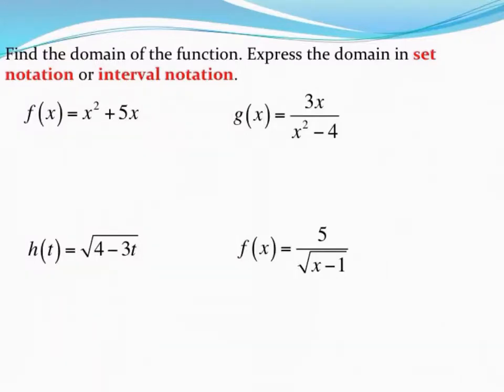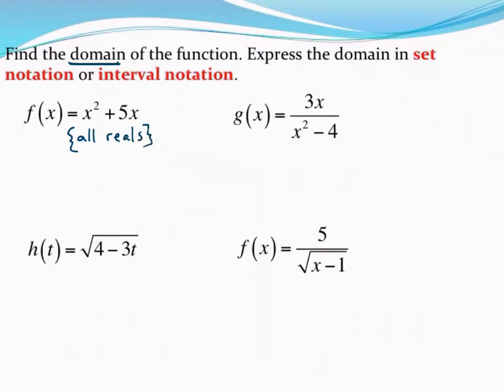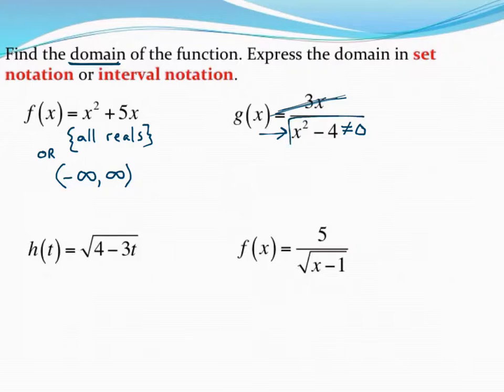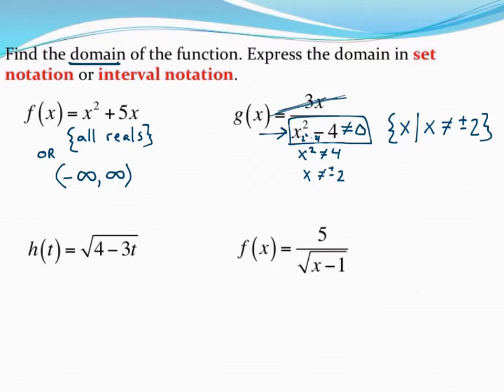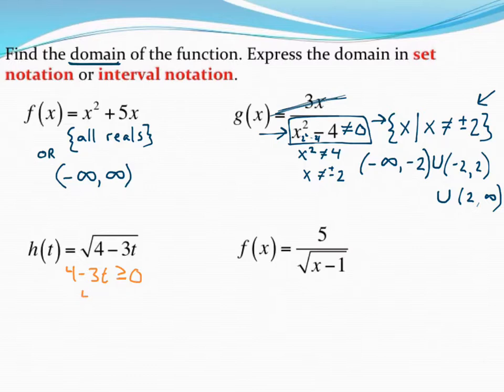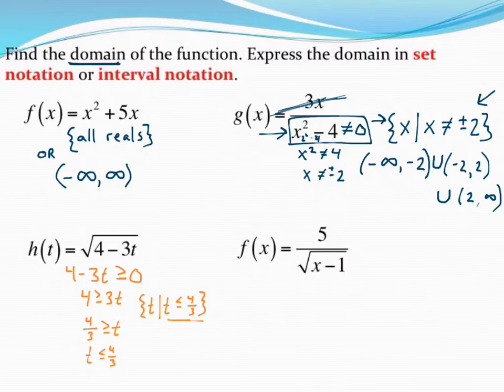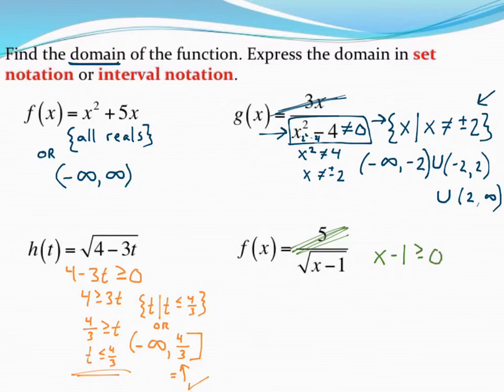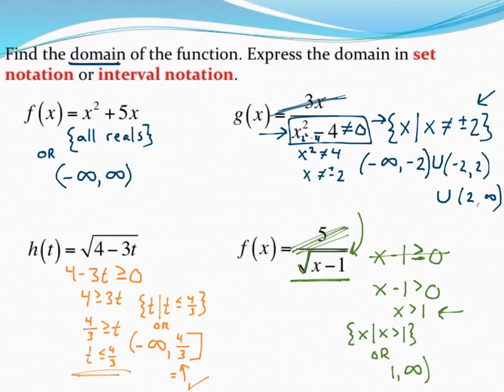Writing domain in set notation and interval notation